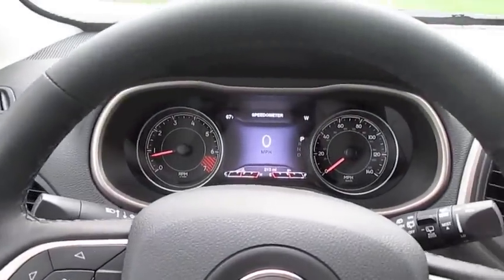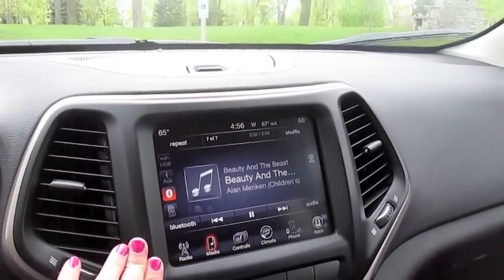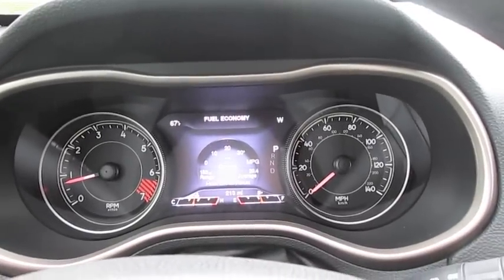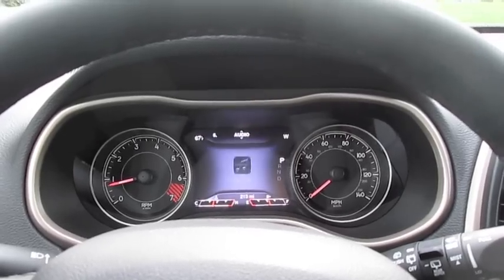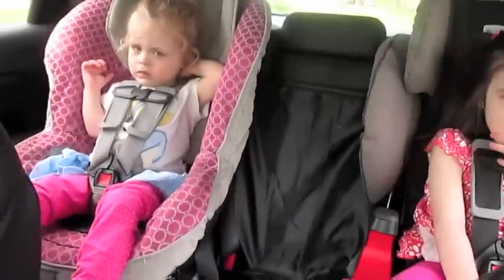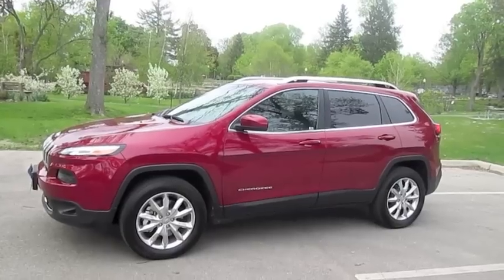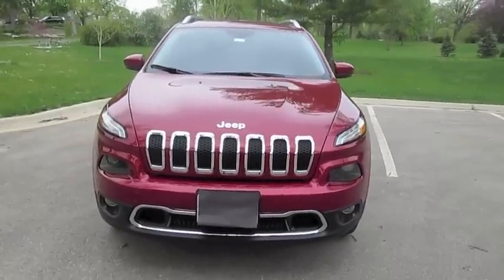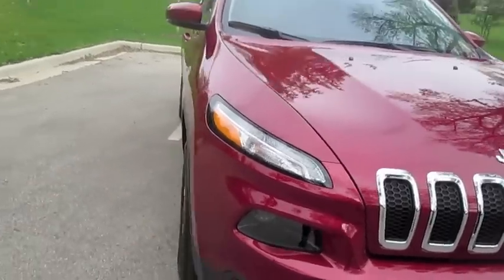2014 Jeep Cherokee Limited ACTUAL OWNER Review!!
UPDATE: As of November 2017, my transmission has been replaced. I will do an updated review soon.

UPDATE 2: I now drive a different vehicle as of October 2018. I'm driving a 2015 Honda CRV Touring Edition, if you're commenting in 2019 and beyond. Thanks!

First impressions of the brand new 2014 Jeep Cherokee vehicle, new for the 2014 Jeep lineup!! I was very intrigued by this vehicle when I first saw the announcement of this style, and since we knew we would be in the market for a new vehicle around the same time this came out - it was a top contender in our new car search. I also compared this model to the Dodge Journey, Dodge Caravan, and Chrysler Town & Country - however I decided that at this time this was the best fit personality wise.

My three main criteria for shopping for a personal vehicle were: COMFORT, Substantialness of the vehicle, and Functionality - and also how well the personality of the vehicle fit my lifestyle & personality.

This is a first impressions review, I recently received the vehicle and will be following up in the future with additional reviews.

All opinions are my own. I am related to a Chrysler employee and received an employee discount on the vehicle. I was not paid or asked to share my opinion on this product.

Snail Mail:
Diana - BeingMommywithStyle